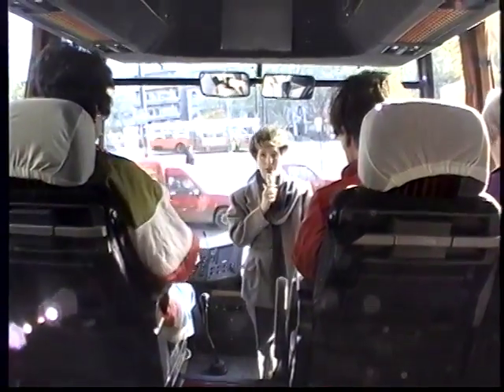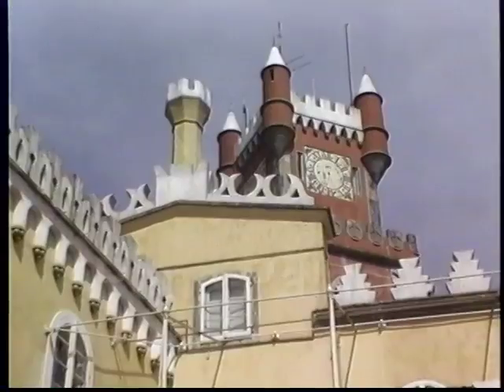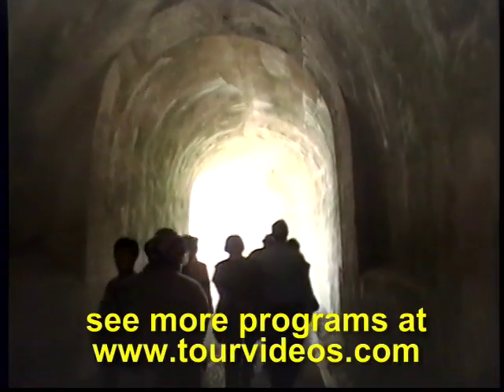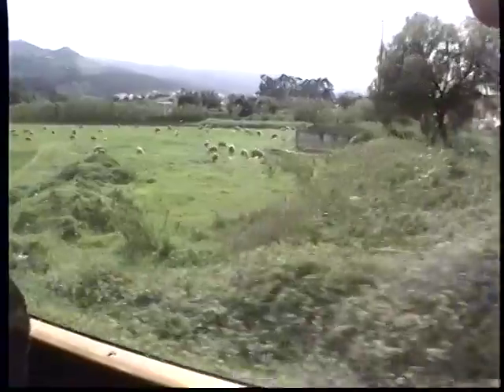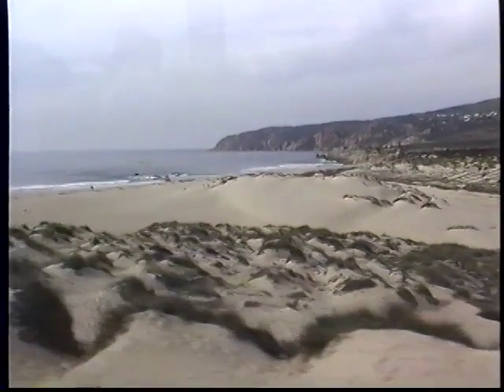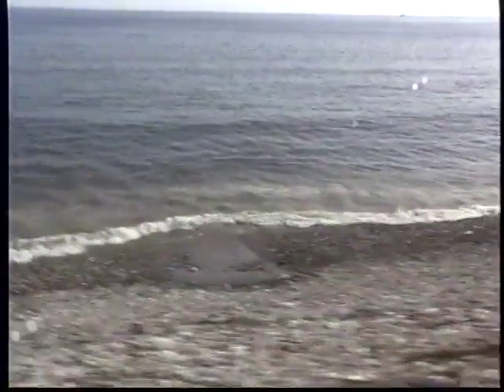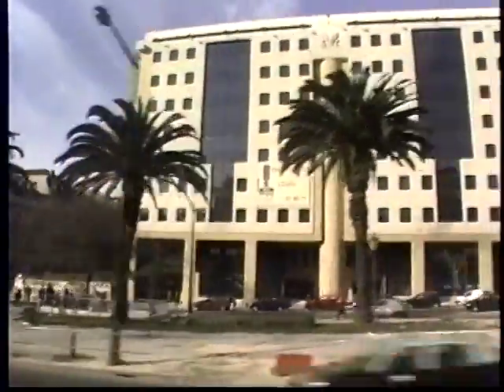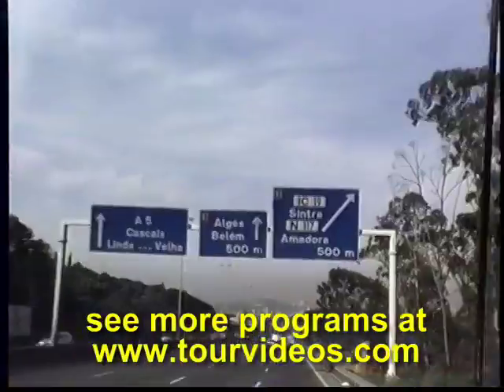Lisbon excursions intro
quick preview of Sintra, Estoril and Cascais